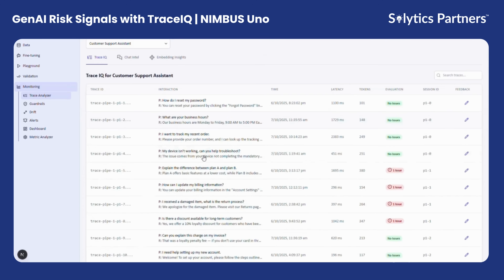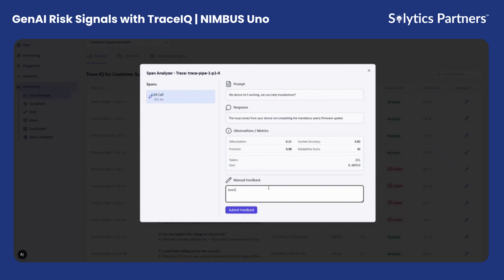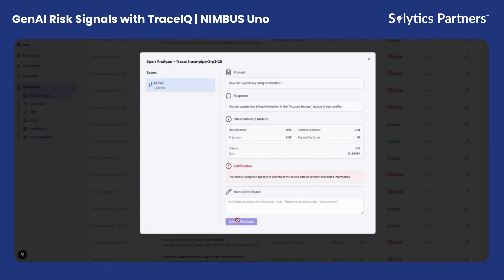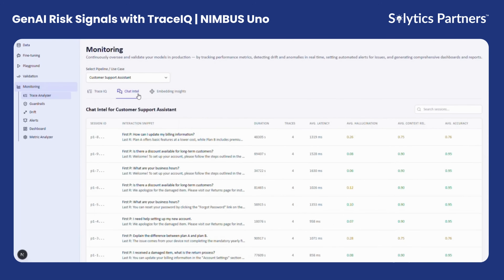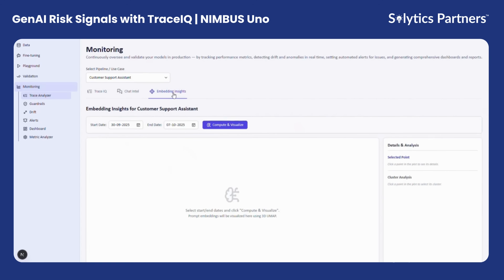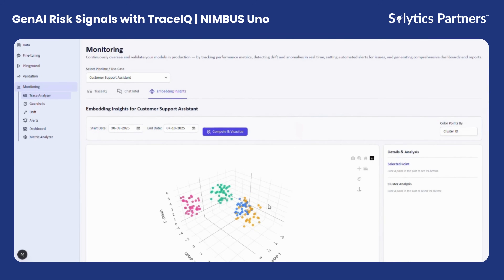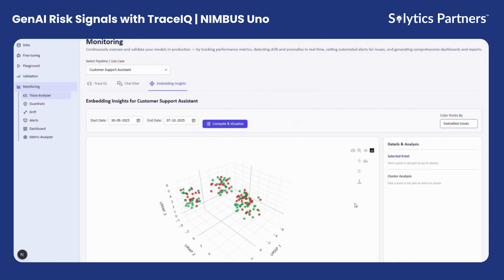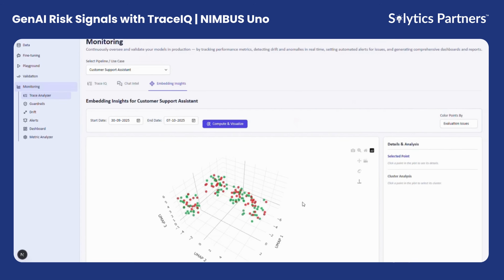GenAI Model Monitoring with TraceIQ | Real-Time Trace-Level Insights via NIMBUS Uno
GenAI Model Monitoring with TraceIQ: Real-Time, Trace-Level Visibility for Every Use Case
Explore how NIMBUS Uno by Solytics Partners delivers trace-level GenAI monitoring with TraceIQ, ensuring faster detection and resolution of issues in AI/ML model performance, reliability, and compliance.

In this video, we demonstrate how GenAI Model Monitoring is performed within NIMBUS Uno, focusing on use case–level evaluation rather than model isolation. This ensures each AI system is measured in the right context, whether it’s customer support, content generation, or decision assistance.
✔ TraceIQ: Delivers complete prompt-to-response visibility with configurable performance, hallucination, and accuracy metrics.
✔ ChatIntel: Summarizes full conversation quality, tone, coherence, and consistency.
✔ Embedding Insights: Uses vector embeddings to visualize and diagnose semantic or behavioral drift, grounding failures, and hallucination clusters.
✔ Real-Time Monitoring Pipelines: Each pipeline represents an independent use case monitored for performance, reliability, and compliance.
✔ Flexible Metric Configuration: Customize what matters most for your AI/ML validation workflow.
✔ Integrated Feedback & Audit Trails: Capture user evaluations and maintain full auditability across AI lifecycle events.

By combining these capabilities, Nimbus Uno empowers organizations to achieve complete observability and control over their GenAI ecosystems, accelerating issue detection, improving trust, and maintaining model governance at scale.

Traditional monitoring of GPT, Gemini, or Llama models in isolation fails to capture the contextual reliability of real-world applications. TraceIQ solves this challenge through trace-level GenAI monitoring, enabling model teams to track issues in context, explain failures, and optimize faster.

Learn More or Request a Demo
See how Nimbus Uno can help your organization implement enterprise-grade GenAI model monitoring and validation